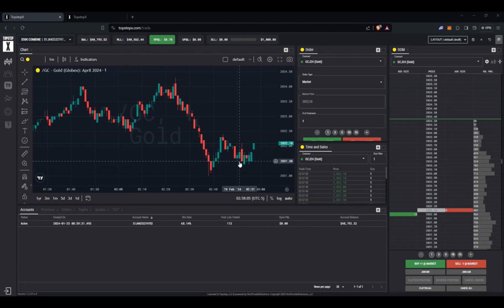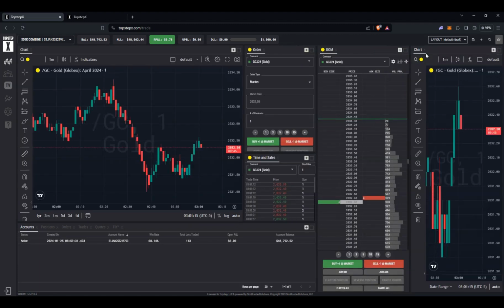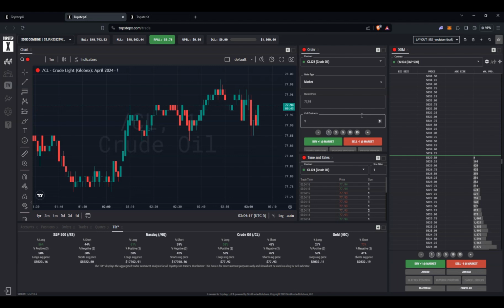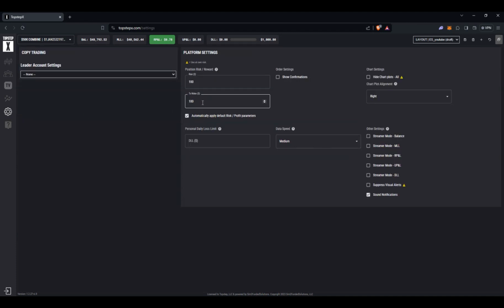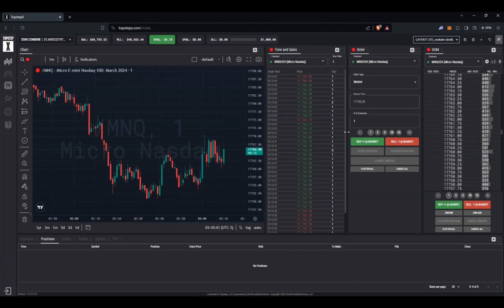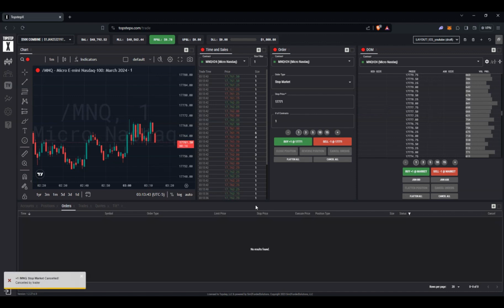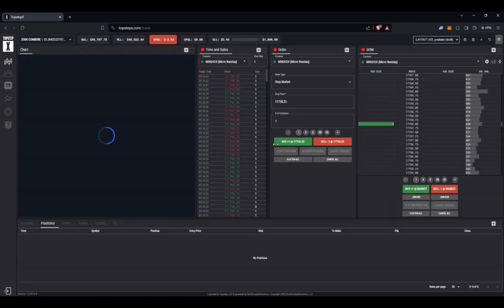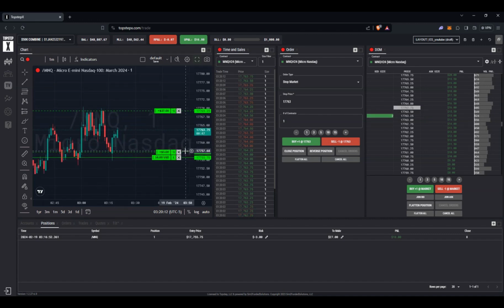Trading on TopstepX Platform - TUTORIAL (Step by Step Guide)